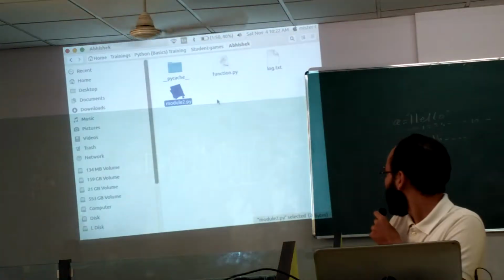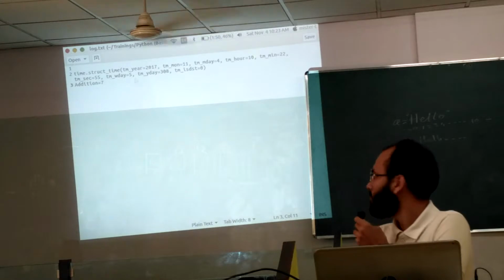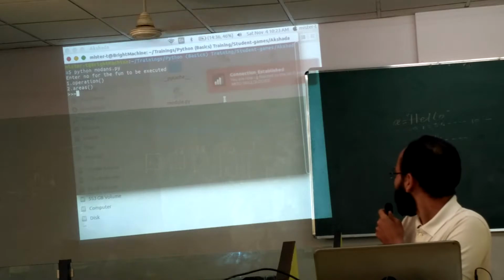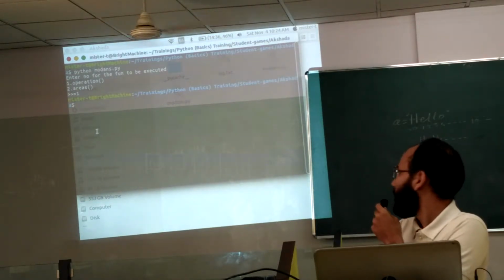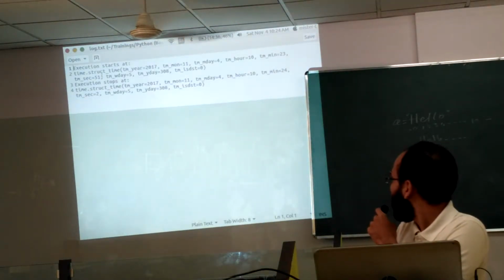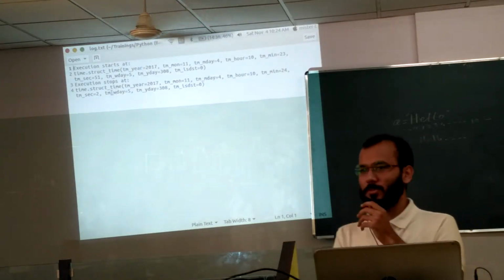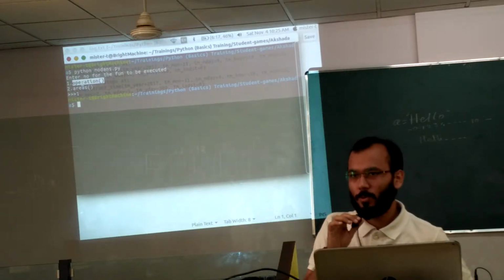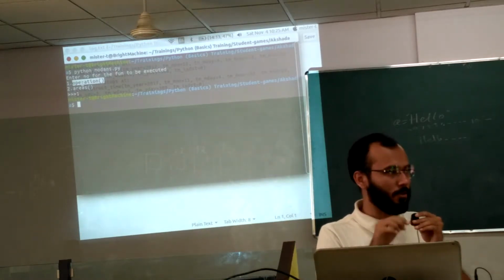SAMARTH GROUP OF COMPUTER SCIENCE BELHE ANDROID WORKSHOP DAY 6 SECTION 3